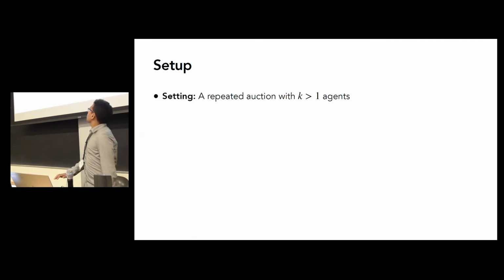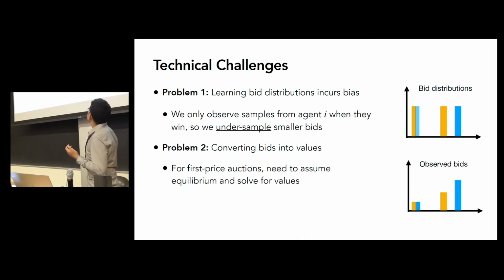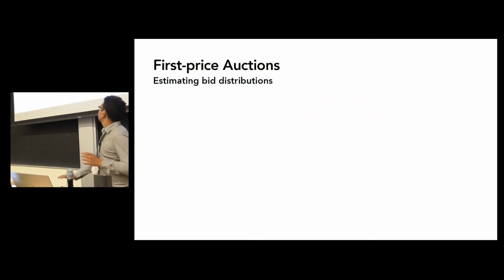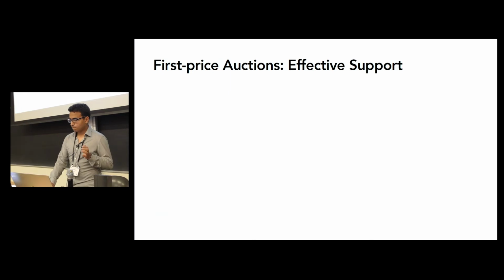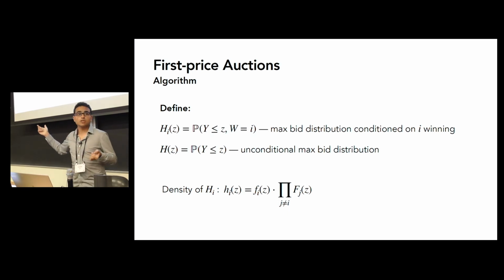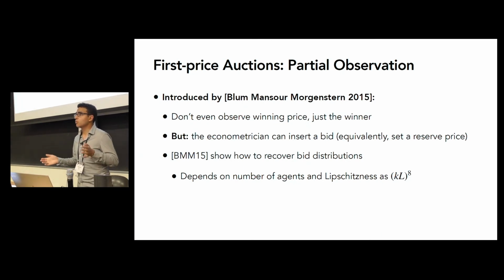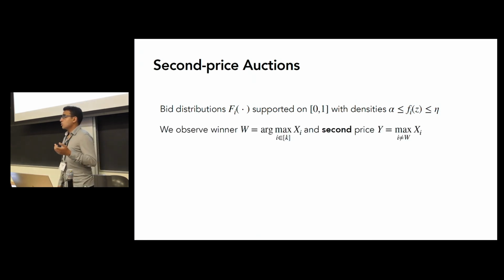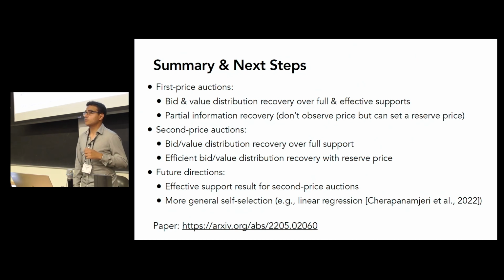EC'22: Estimation of Standard Auction Models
Title: Estimation of Standard Auction Models
Authors: Yeshwanth Cherapanamjeri, Constantinos Daskalakis, Andrew Ilyas, Manolis Zampetakis
Speaker: Andrew Ilyas
Session: 5C: Estimation Methods